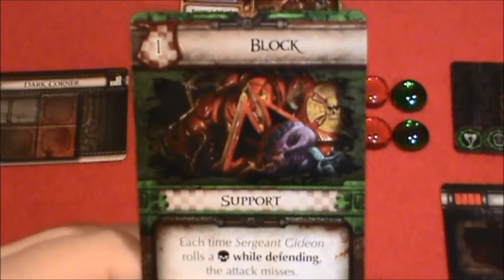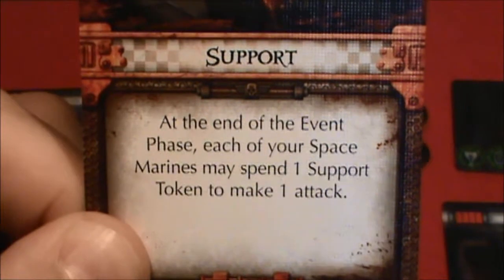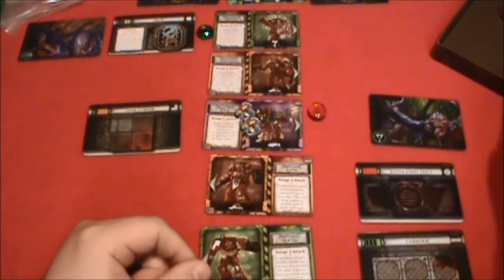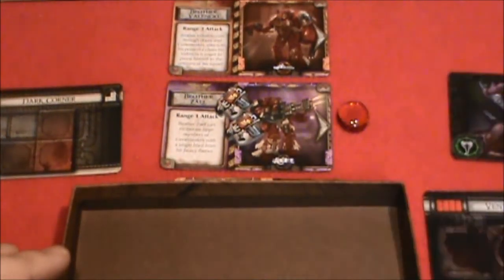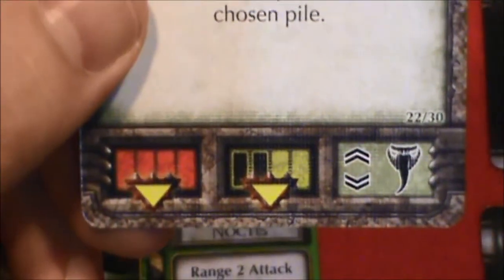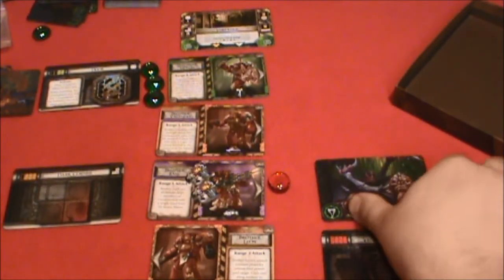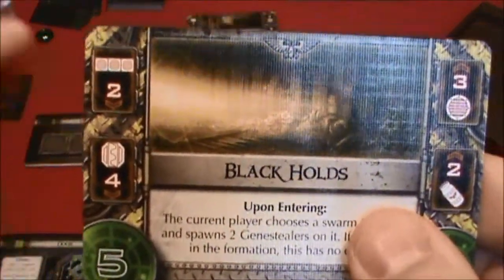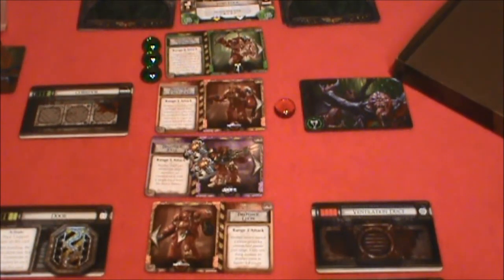BBG - Space Hulk Death Angel (G1 - R3)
Robert tries his first game of the Death Angel card game.